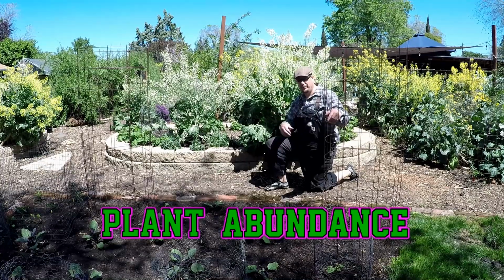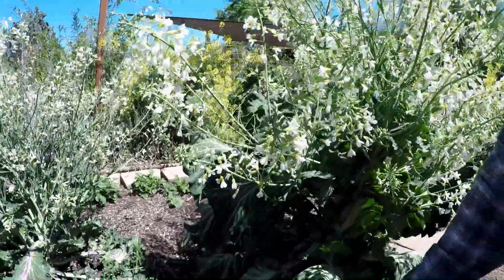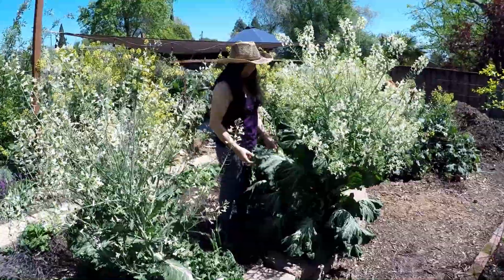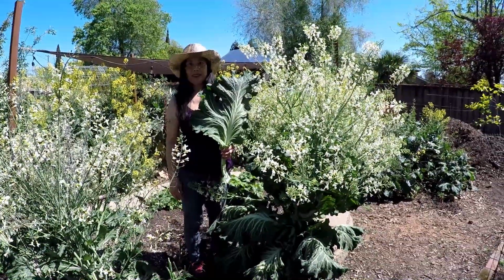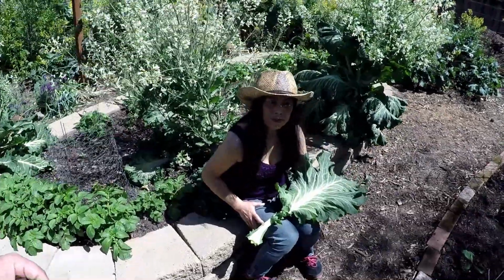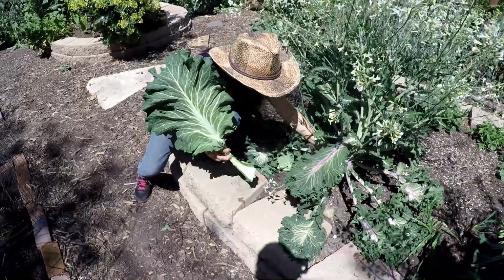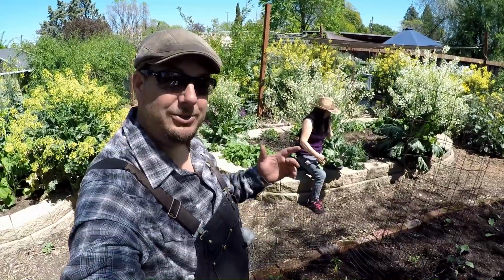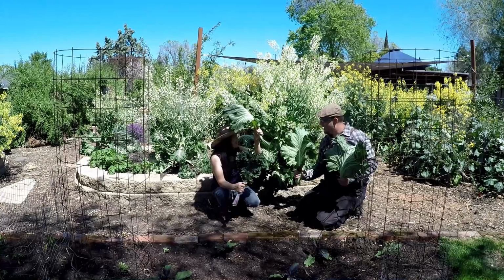An AMAZING Large Tasty Green To Consider Growing In Your Garden | Tronchuda Portuguese Kale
This AMAZING kale plant is both heat tolerant and cold hardy. Besides the enormous edible leaves that grow in ABUNDANCE the kale itself is very tasty and can be utilized to make many a meal. Cheers!